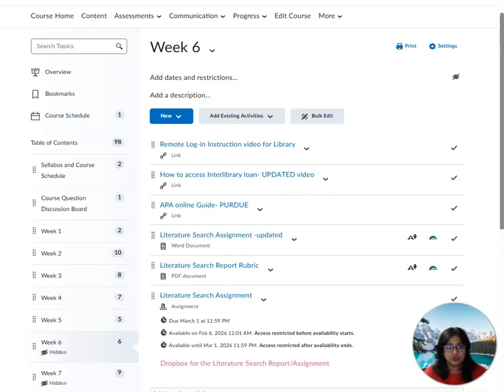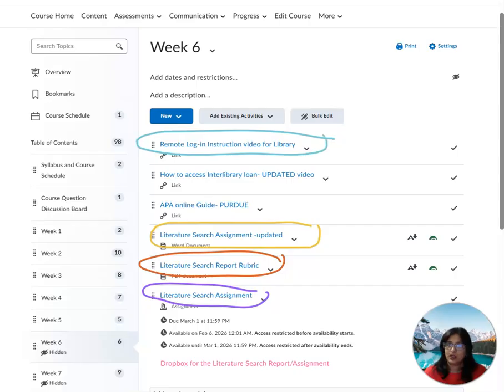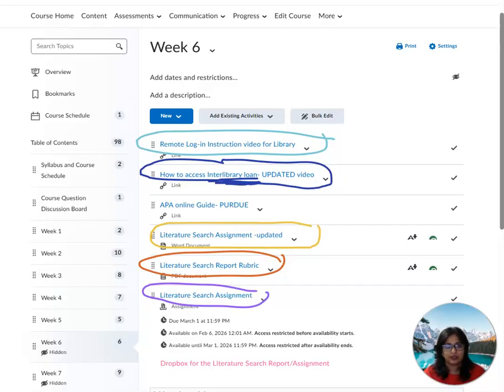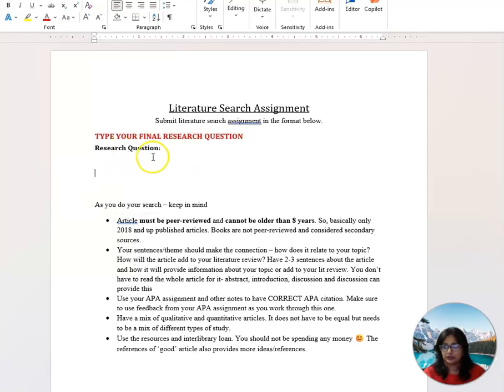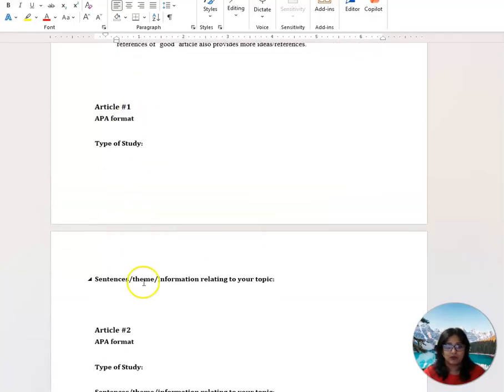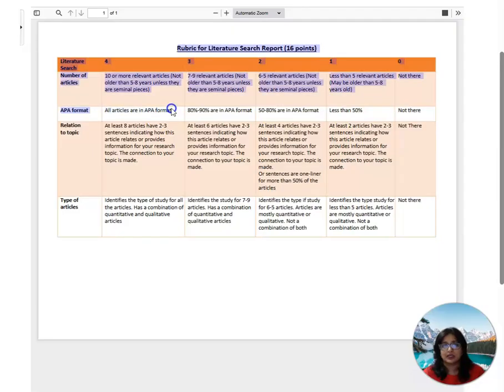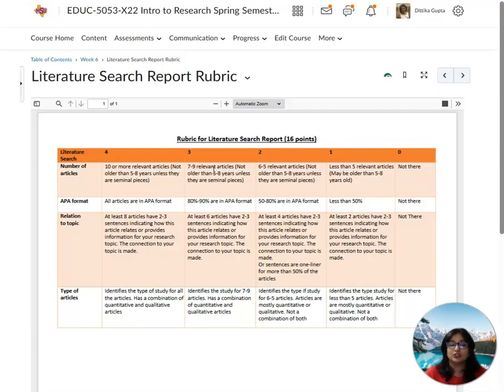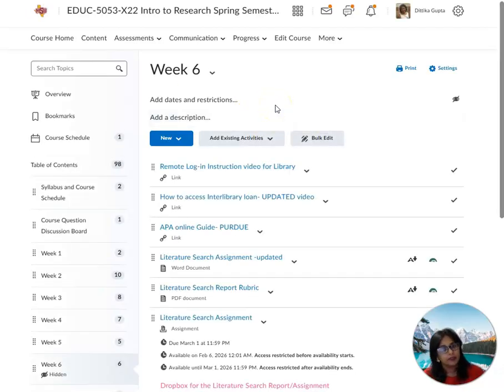Watch me First Week 6